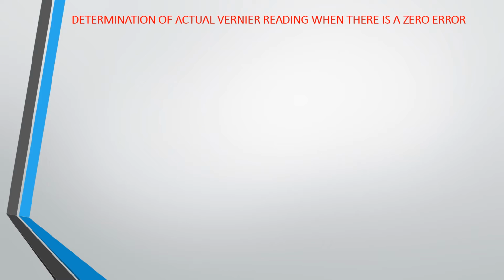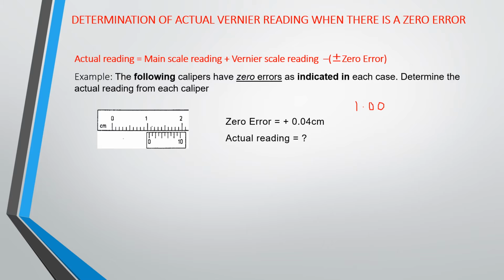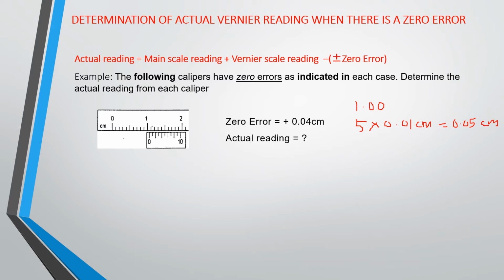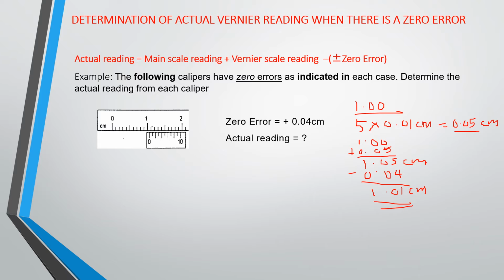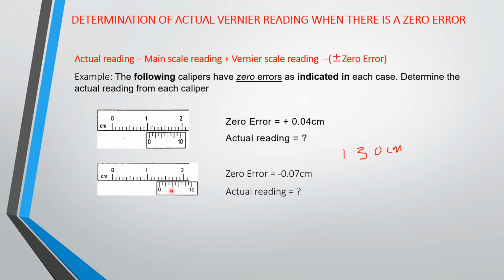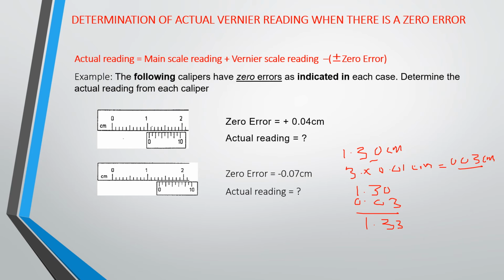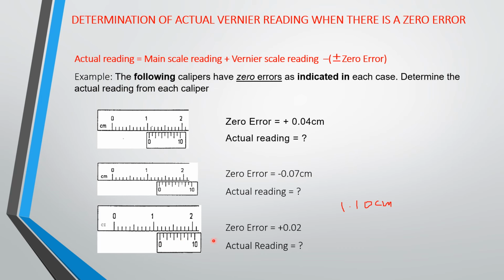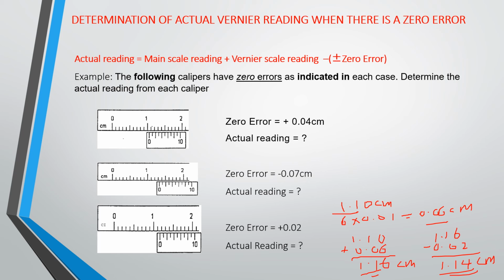Measurement in Physics 3 - Calculation of Actual Vernier Scale Reading with Zero Error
In this video, you will learn how to calculate the actual Vernier scale Reading When the Vernier scale has a Zero Error.